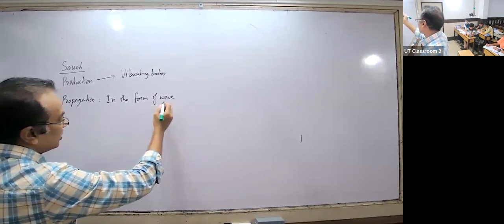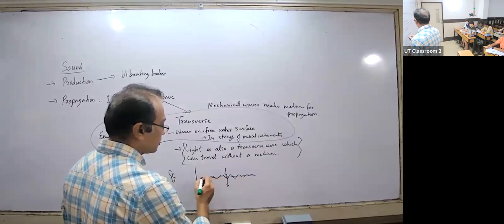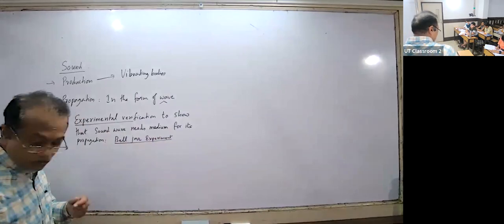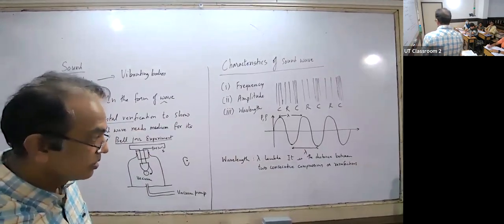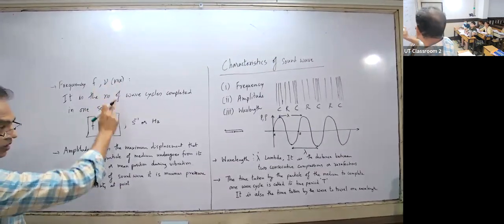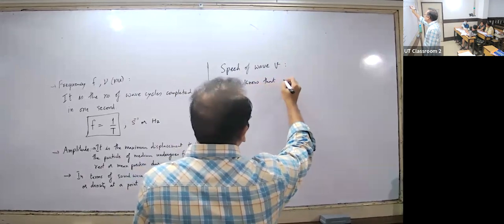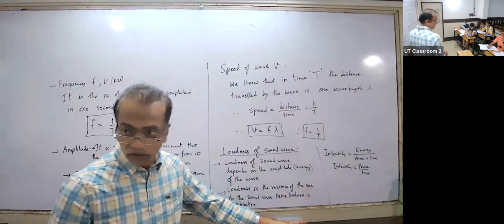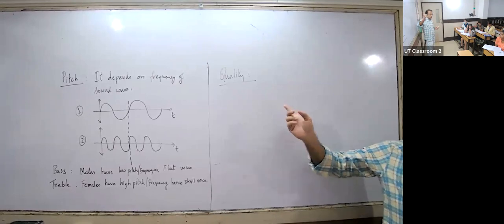KHR23 - IX CBSE PHYSICS UDAYS 03/10/2022 - Sound